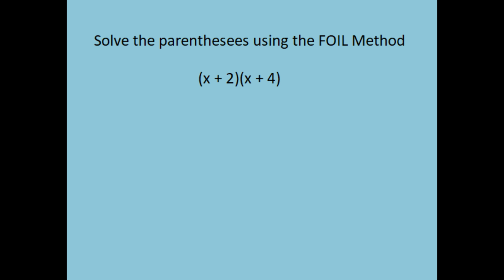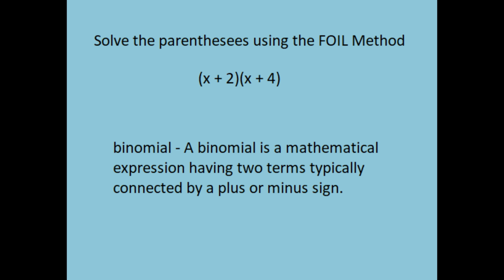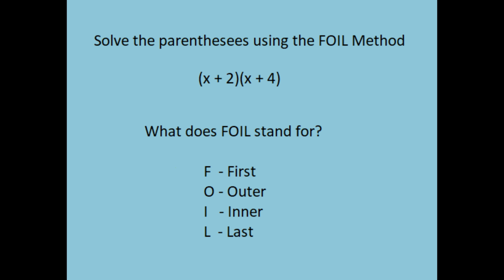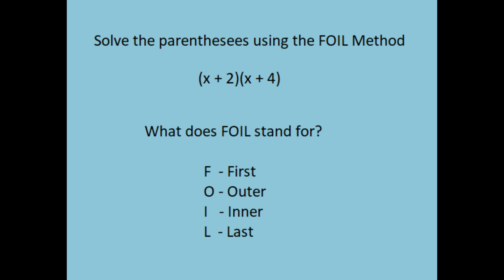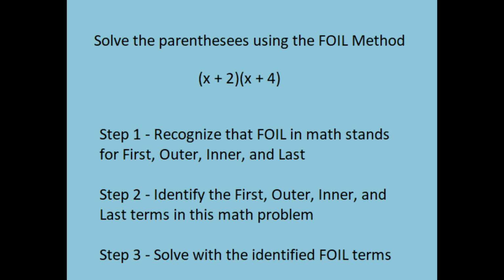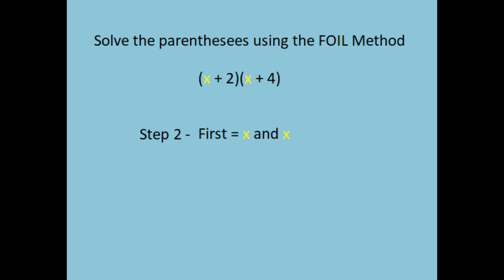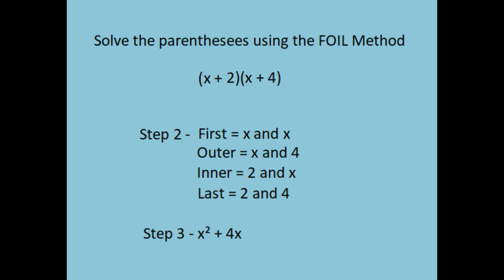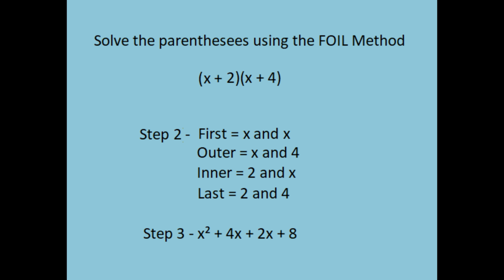Standard FOIL Math Problem With Positive Signs Only #1 (Video #1)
This video solves a standard FOIL math problem with positive signs only.

Credits:

The main content of this video was created by 123MathTeacher
The video compiling in this video is attributed to Wondershare Filmora